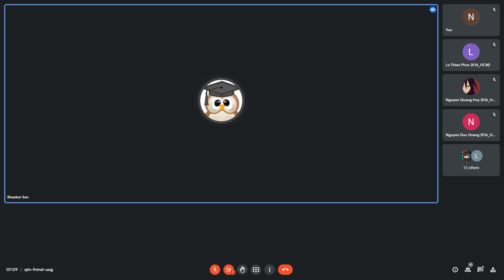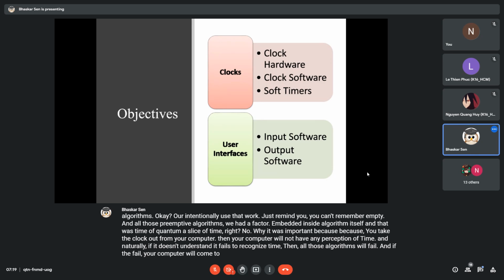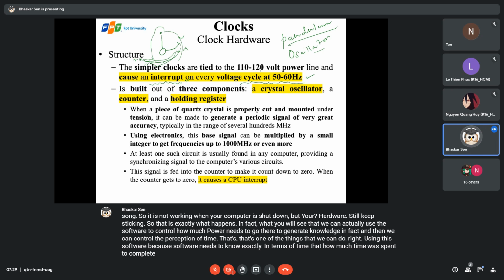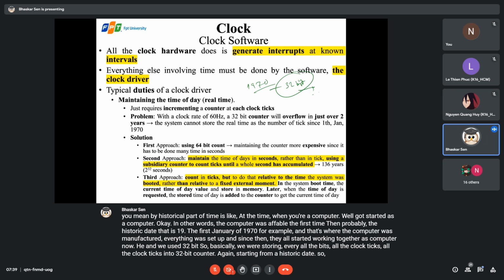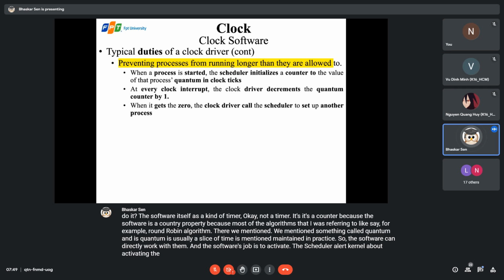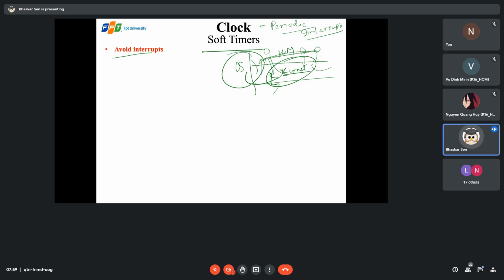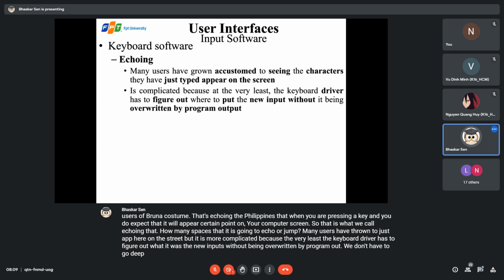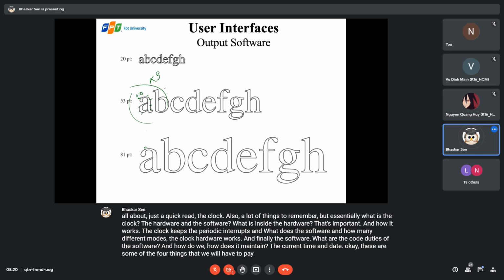OSG 25 10 2021